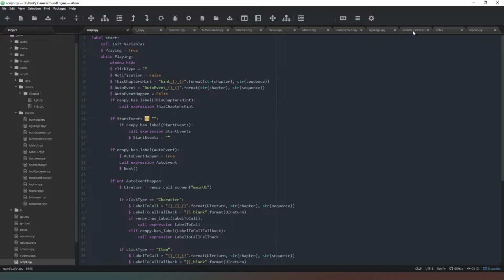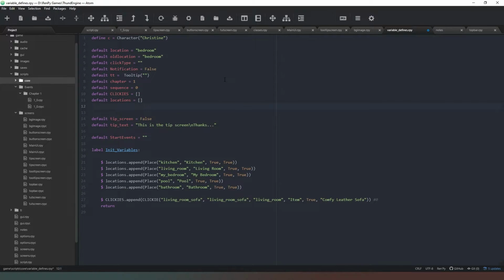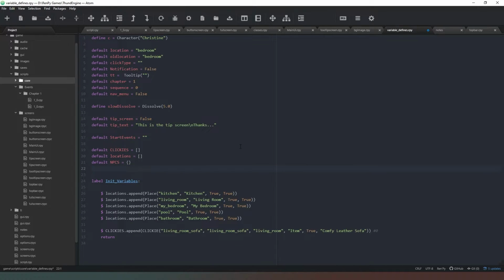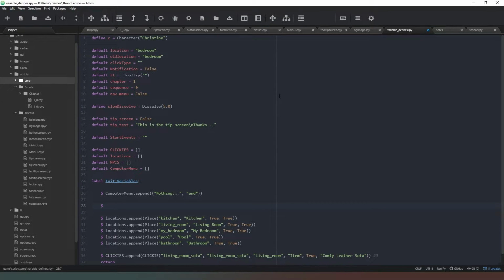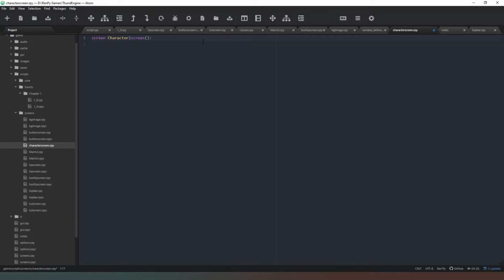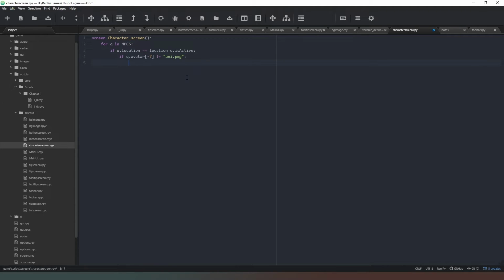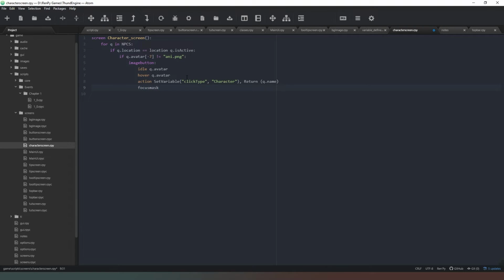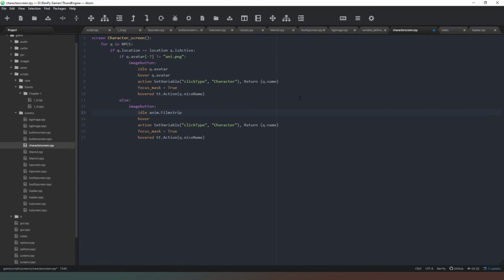[Let's Code] Season 3.8 Adding the Character screen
In this video we add some more variables and complete the Character screen.

Links